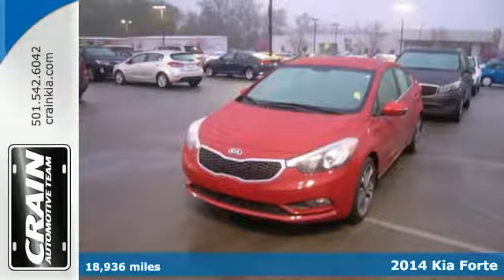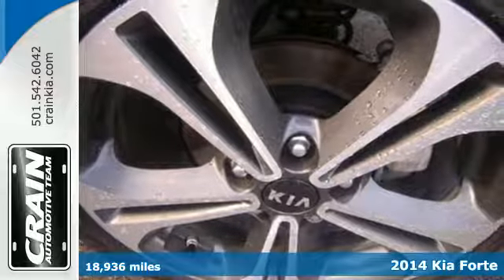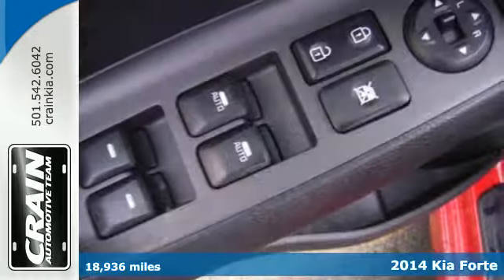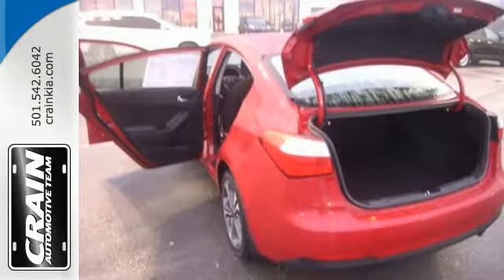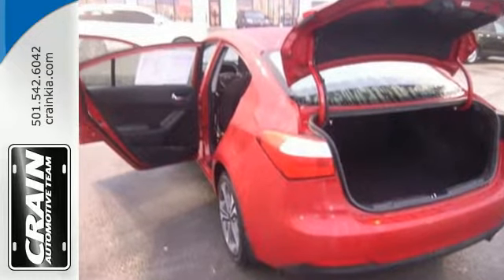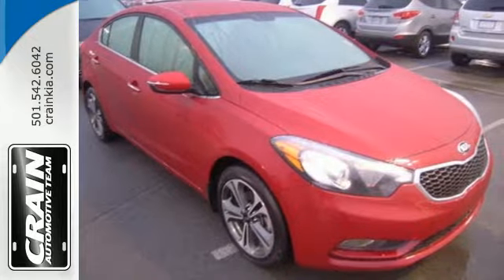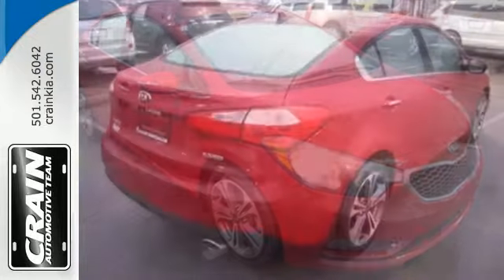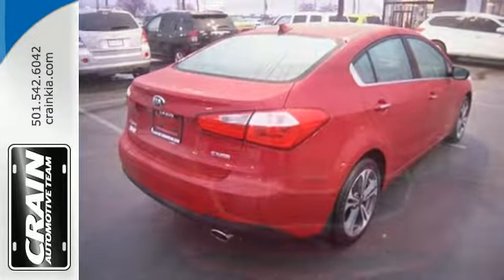2014 Kia Forte Sherwood AR Little Rock, AR 5KC8179A - SOLD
Year: 2014
Make: Kia
Model: Forte
Trim: EX
Engine: 2.0L 4-Cyl Engine
Transmission: Automatic
Color: CRIMSON RED
Mileage: 18936
Stock #: 5KC8179A
VIN: KNAFX4A8XE5152361
Crain Kia is honored to present a wonderful example of pure vehicle design... this 2014 Kia Forte EX only has 18,936 miles on it and could potentially be the vehicle of your dreams! With more CARFAX one-owner vehicles to choose from than most other dealers, Crain Kia is the place to purchase a great, new pre-owned vehicle like this Crimson Red Forte. Save money at the pump with this fuel-sipping KiaForte. This gently driven vehicle has been well-kept and still has the showroom shine. A vehicle as well-maintained as this Kia Forte almost doesn't need a warranty, but you rest easier knowing it comes covered with the Kia factory warranty. Every new and pre-owned vehicle is backed by the Crain Commitment, including our 100% low price guarantee, a 100 hour love it or leave it exchange policy, and a 100 year 100,000 mile warranty. The Crain Team's Got 'Em!

Address:
5830 Warden Rd